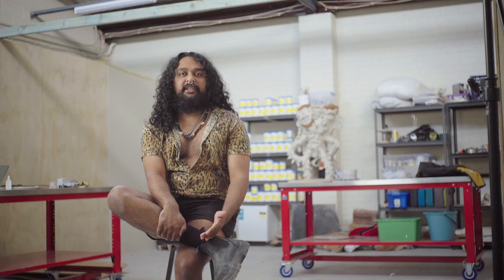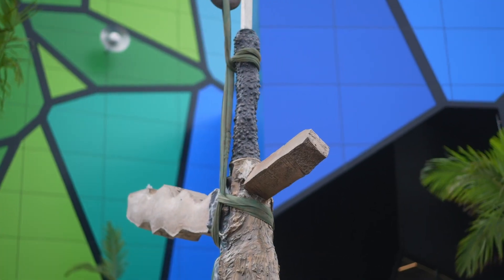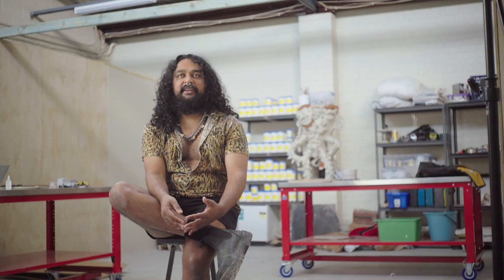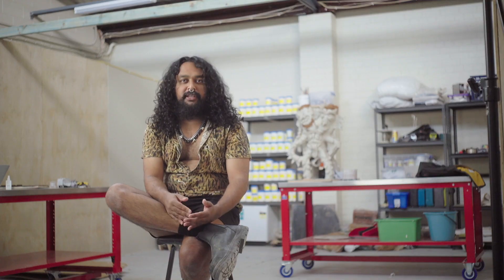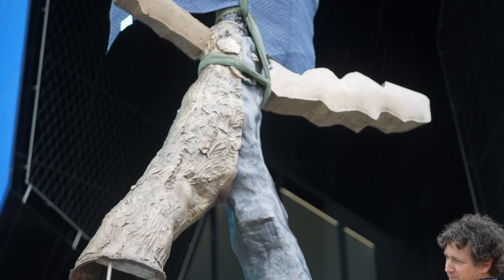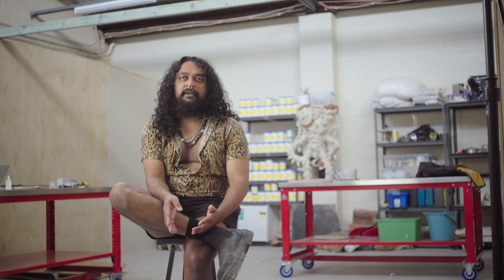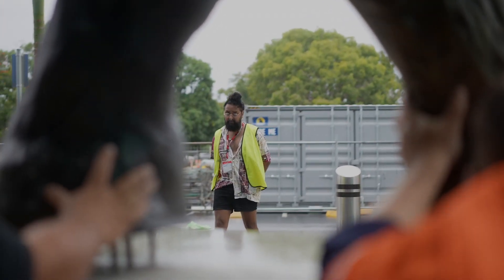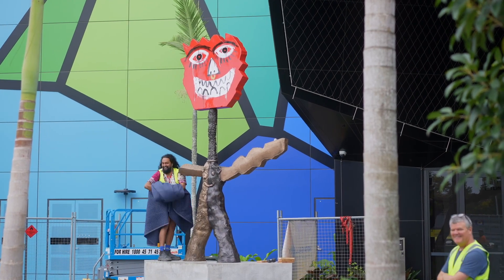Melbourne Art Foundation + HOTA Commission: Ramesh Mario Nithiyendran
Ramesh Mario Nithiyendran, 'Double-faced avatar with blue figure', 2021, bronze, fibreglass, concrete, neon, acrylic. Collection, HOTA Gallery. Commissioned by Melbourne Art Foundation and HOTA for the Gallery opening 2021.